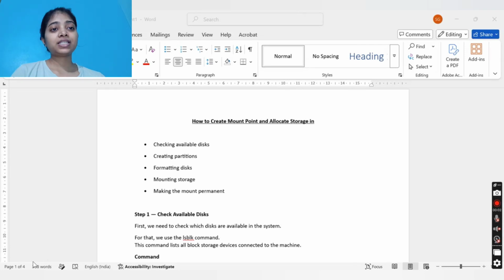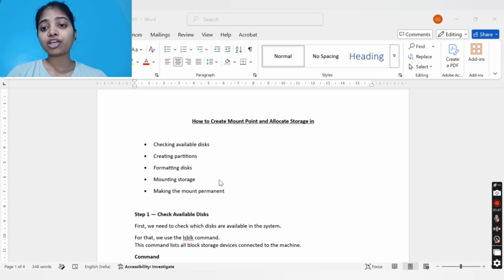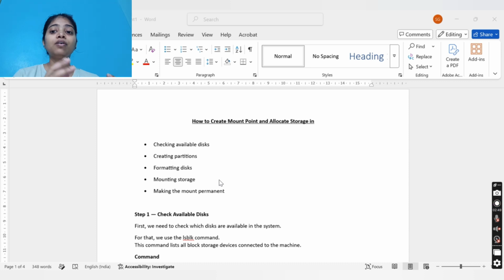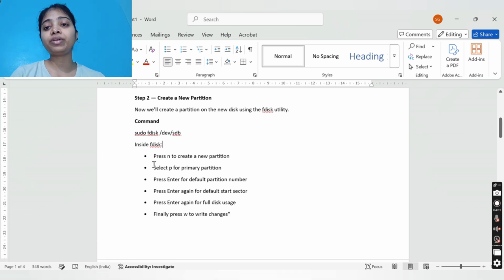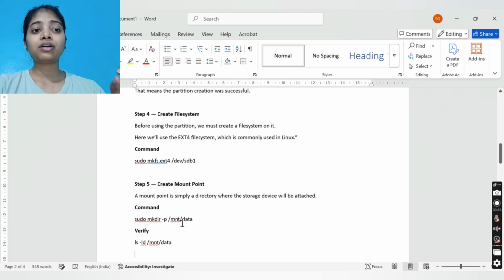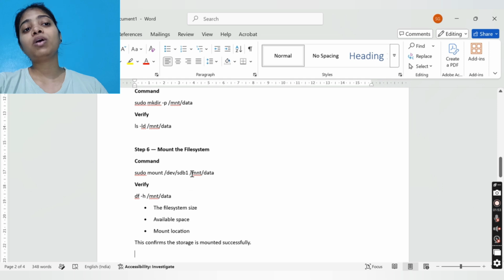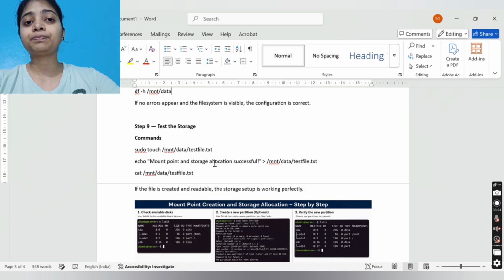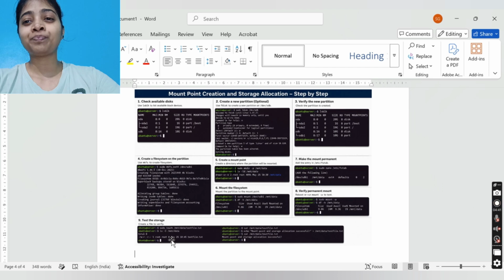Linux Mount Point Creation & Storage Allocation Explained for Beginners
How to Create Mount Point and Allocate Storage in

• Checking available disks
• Creating partitions
• Formatting disks
• Mounting storage
• Making the mount permanent

Step 1 — Check Available Disks
First, we need to check which disks are available in the system.
For that, we use the lsblk command.
This command lists all block storage devices connected to the machine.
Command
lsblk

Step 2 — Create a New Partition
Now we’ll create a partition on the new disk using the fdisk utility.
Command
sudo fdisk /dev/sdb
Inside fdisk:
• Press n to create a new partition
• Select p for primary partition
• Press Enter for default partition number
• Press Enter again for default start sector
• Press Enter again for full disk usage
• Finally press w to write changes”

Step 3 — Verify the Partition
Command
lsblk
Now we can see a new partition called /dev/sdb1.
That means the partition creation was successful.

Step 4 — Create Filesystem
Before using the partition, we must create a filesystem on it.
Here we’ll use the EXT4 filesystem, which is commonly used in Linux.
Command
sudo mkfs.ext4 /dev/sdb1

Step 5 — Create Mount Point
A mount point is simply a directory where the storage device will be attached.
Command
sudo mkdir -p /mnt/data
Verify
ls -ld /mnt/data

Step 6 — Mount the Filesystem
Command
sudo mount /dev/sdb1 /mnt/data
Verify
df -h /mnt/data
• The filesystem size
• Available space
• Mount location
This confirms the storage is mounted successfully.

Step 7 — Make Mount Permanent
Currently, the mount will disappear after reboot.
To make it permanent, we add an entry in the /etc/fstab file.
Command
sudo nano /etc/fstab
Add This Line
/dev/sdb1   /mnt/data   ext4   defaults   0   2
This tells Linux to automatically mount the filesystem during boot.

Step 8 — Verify Permanent Mount
Command
This command checks for errors in the fstab configuration.
Verify Again
df -h /mnt/data
If no errors appear and the filesystem is visible, the configuration is correct.

Step 9 — Test the Storage
Commands
sudo touch /mnt/data/testfile.txt
echo "Mount point and storage allocation successful!"  /mnt/data/testfile.txt
cat /mnt/data/testfile.txt
If the file is created and readable, the storage setup is working perfectly.